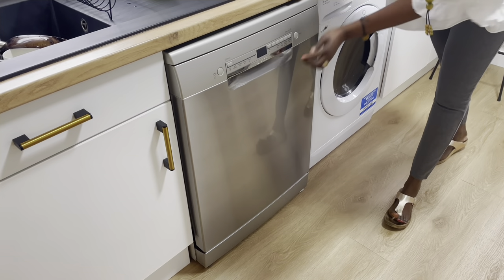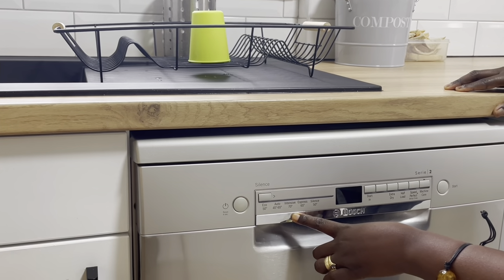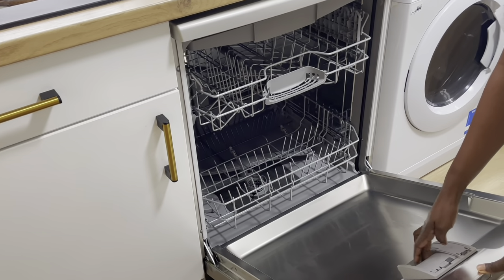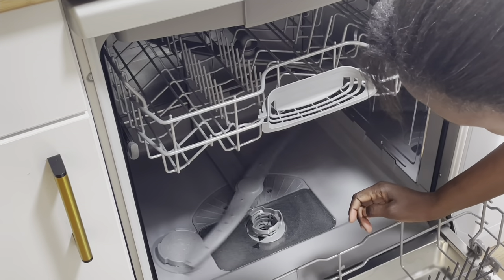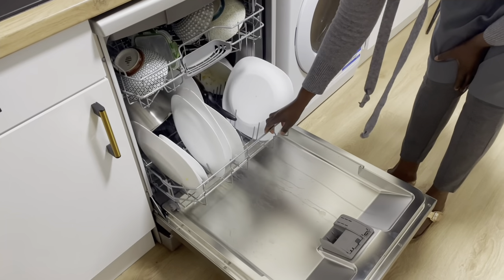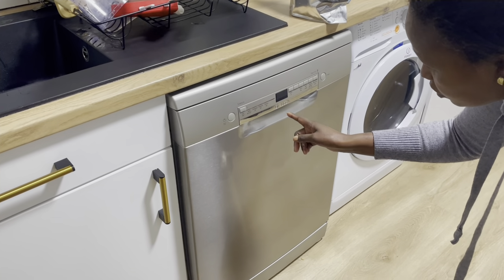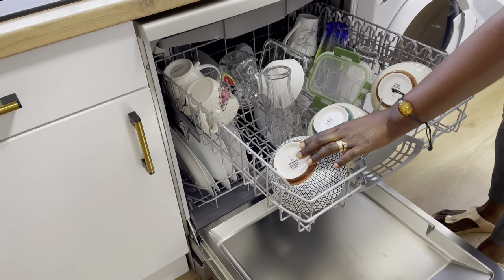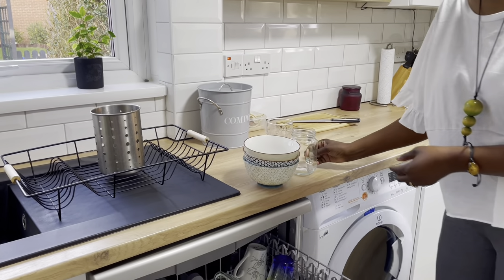BOSCH DISHWASHER SERIES 2 - HOW TO USE FOR BEST RESULTS & REVIEW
Why buy a Bosch home appliance? Bosch was rated the best kitchen appliances brand in 2021 in UK by WHICH but I chose my Bosch dishwasher through my great experience using my fridge freezer for over a decade.
In the video you will find tips, hack & review on how to use and take care of your machine for best results and long term care.